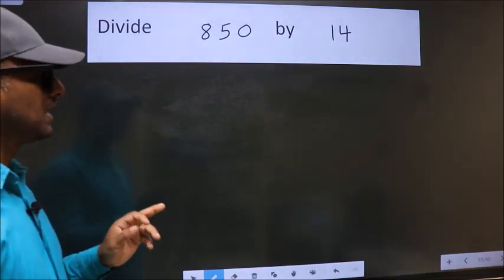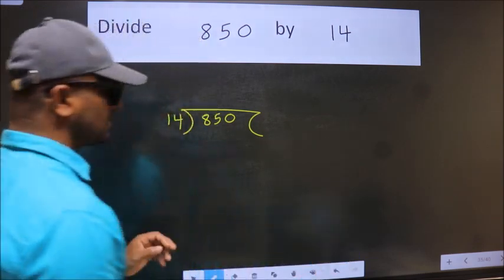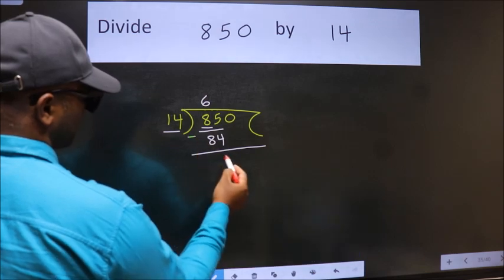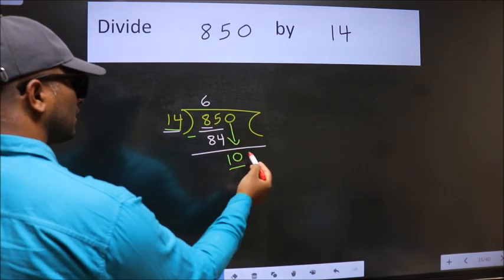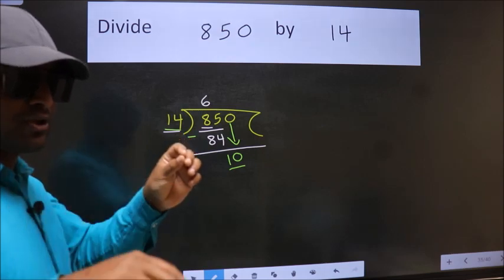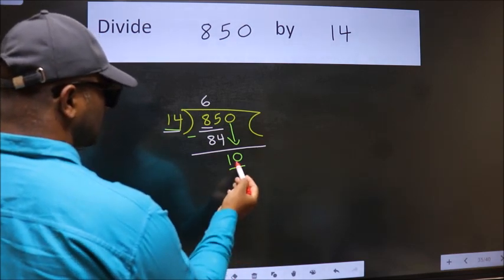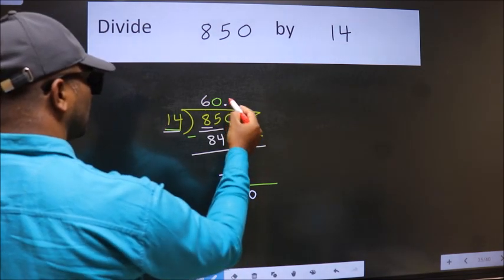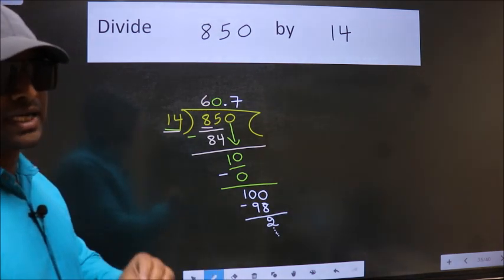Divide 850 by 14 Most common mistake while dividing